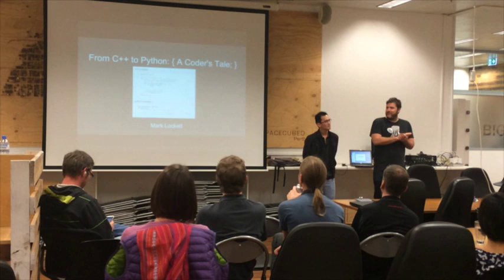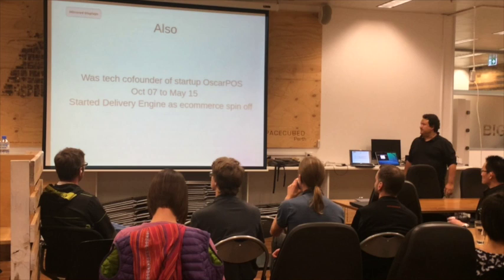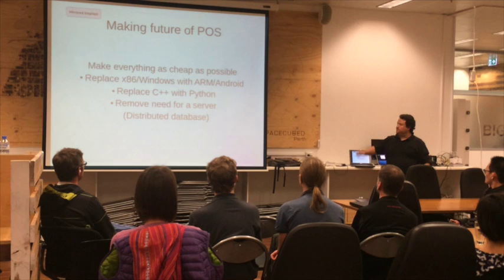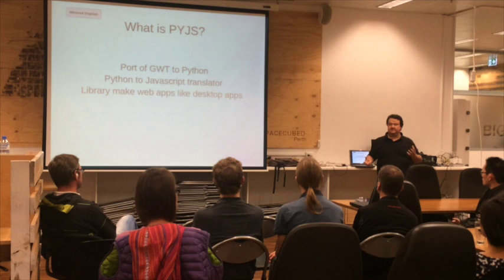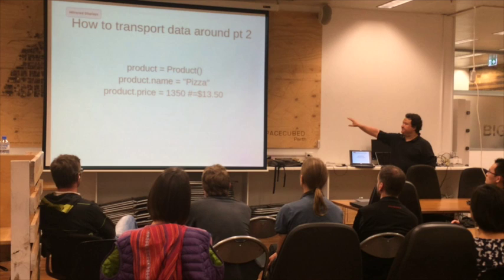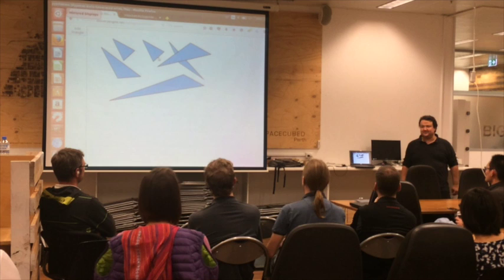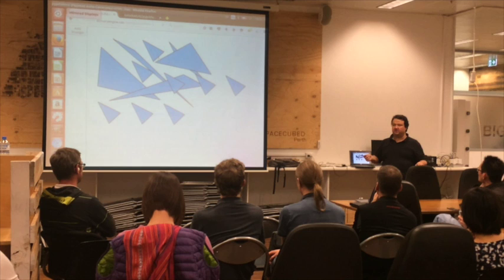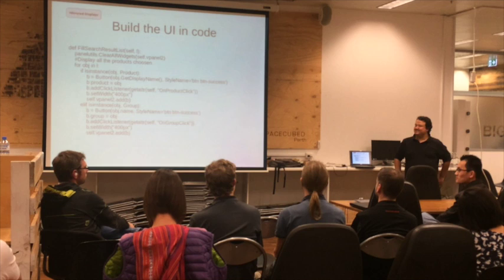From C++ to Python: A Coder's Tale - Mark Lockett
Mark Lockett started working as a programmer in 1999. From 2007 to mid 2015, he was CTO and co-founder of OscarPOS.

OscarPOS produces point of sale software for small business, mostly hospitality and grocery stores.

At first he coded in the then new Visual Basic 6 platform but moved on within a year to Visual C++. In 2011, sensing that his skills were becoming dated, he looked for a new language and platform, and he decided on Python.

He went on to work on a rebuild of OscarPOS's tech, moving the language from C++ to Python and the platform for the devices from Windows to Android. Later on, he built a spin-off project, Delivery Engine, an app for independently owned grocery stores to do e-commerce.

All code from this setup is written in Python, with Twisted as a web and IO server, Kivy on Android devices and PYJS in the browser front end. This talk will mostly be focusing on PYJS and the Twisted backend.